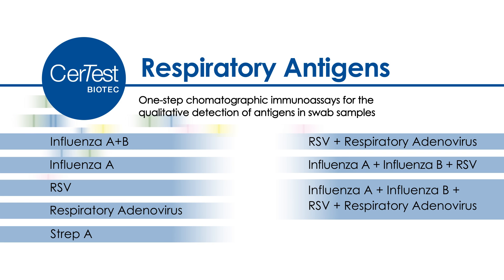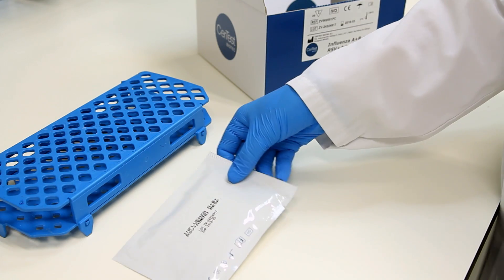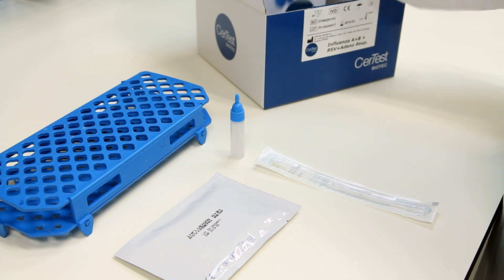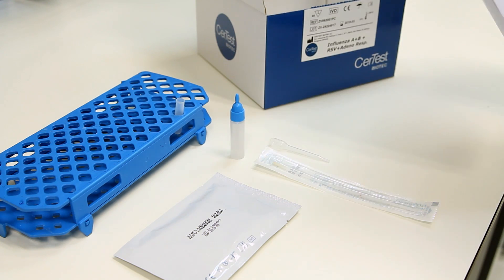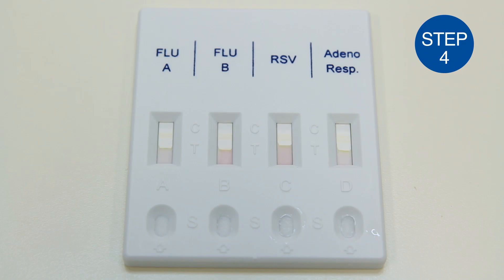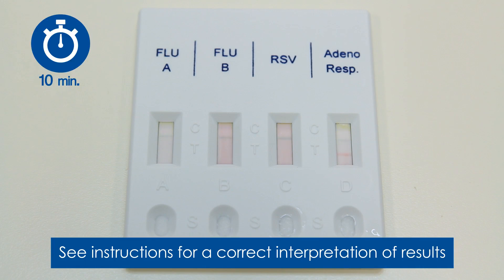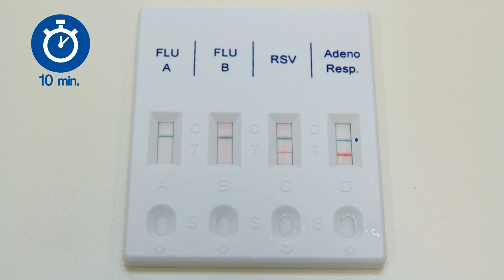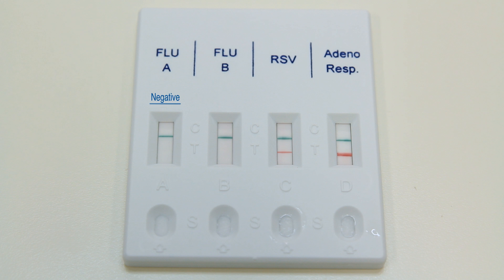CerTest Rapid Test. Respiratory antigens. Quad Flu A + B + RSV + Adenovirus Resp.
One Step Influenza type A, Influenza type B, Respiratory Syncitial Virus (RSV) and Adenovirus Respiratory Combo Card Test.